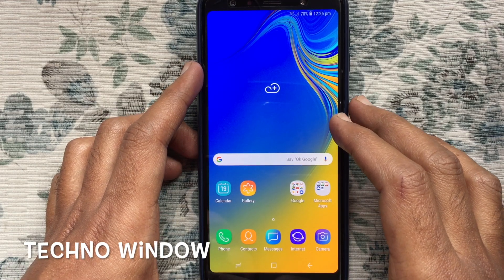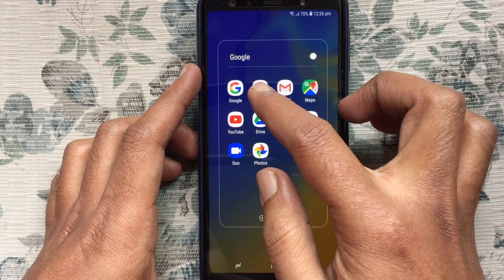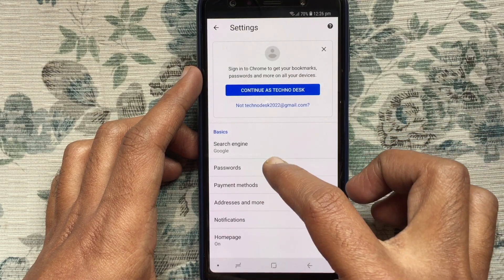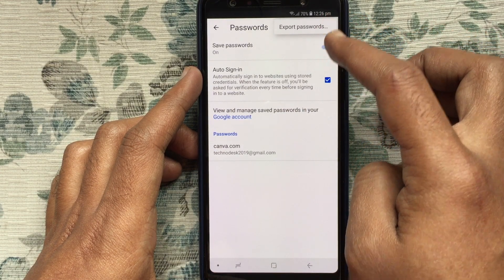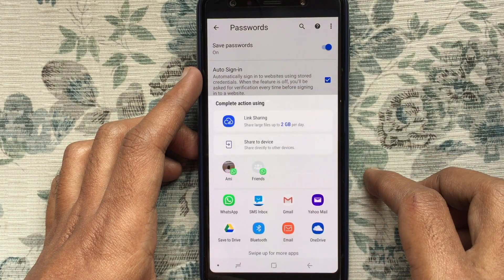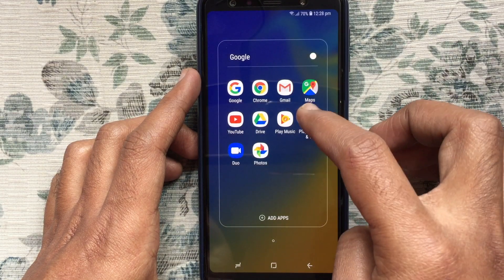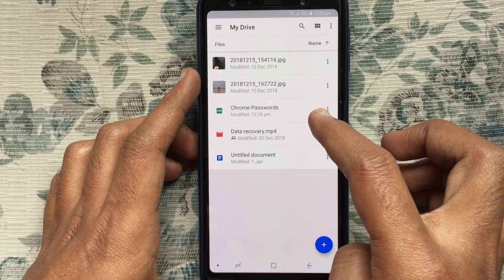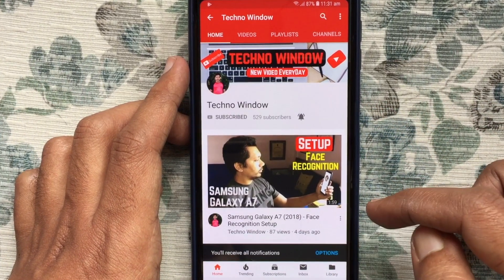How To Export Your Saved Passwords From Google Chrome (Android)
How To Export Your Saved Passwords From Google Chrome on Android Phone.